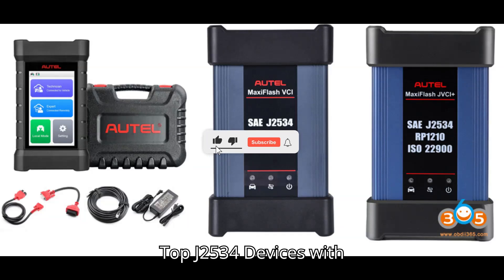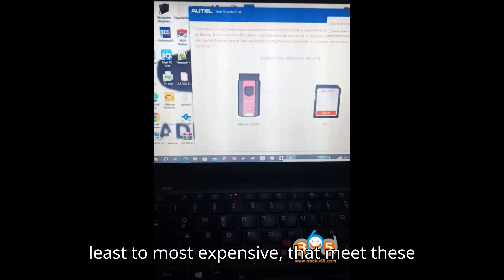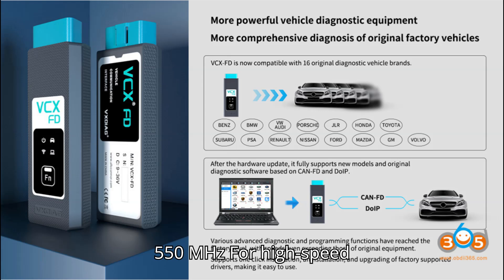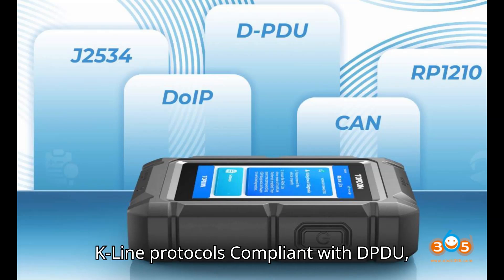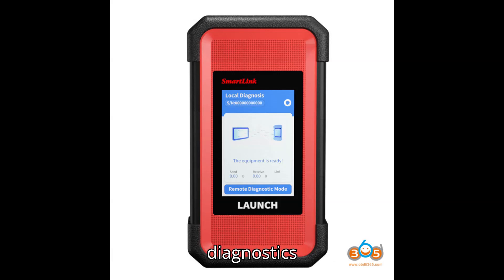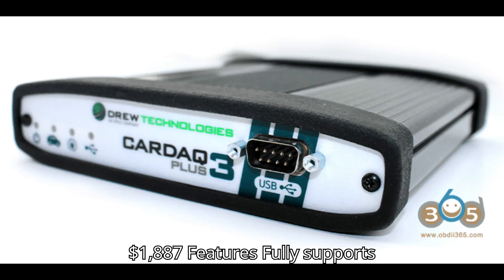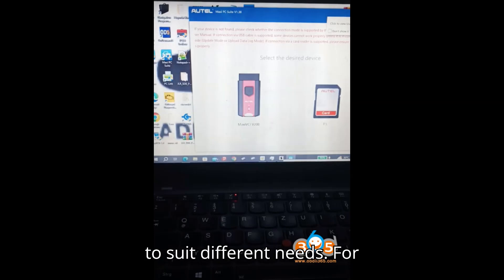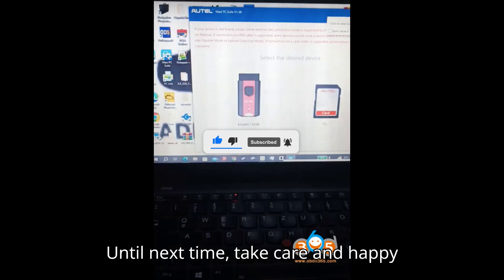Top J2534 Devices with CAN FD and DoIP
Looking for a J2534 device that supports CAN FD and DoIP protocols? Check out our detailed breakdown of the top J2534 tools, ranging from budget-friendly options to high-end professional devices. Discover which tool best suits your needs and budget!

From the budget-friendly Autel MaxiVCI V200 and VXDIAG VCX CAN FD to the advanced Cardaq Plus 3, we cover features, prices, and usage examples to help you make an informed decision. Watch now to find the perfect J2534 device for your diagnostic and programming needs!